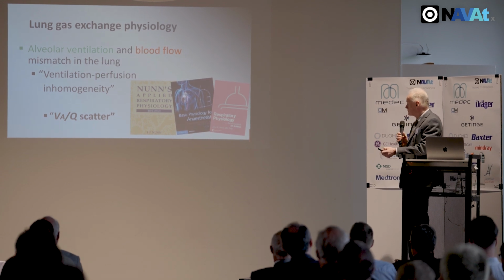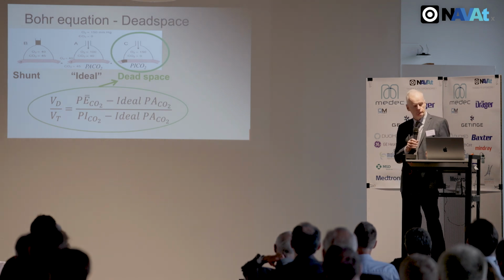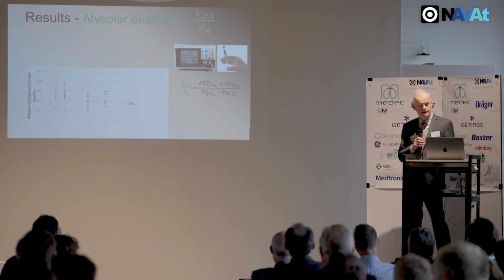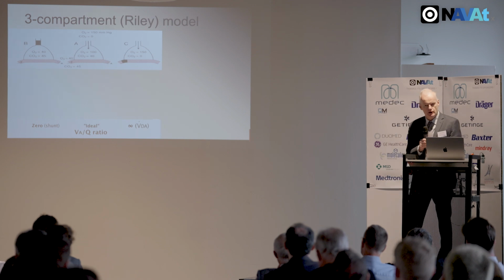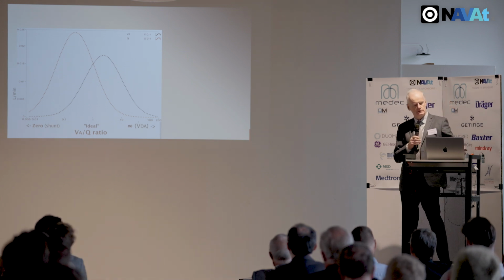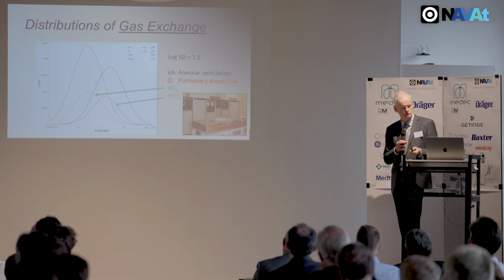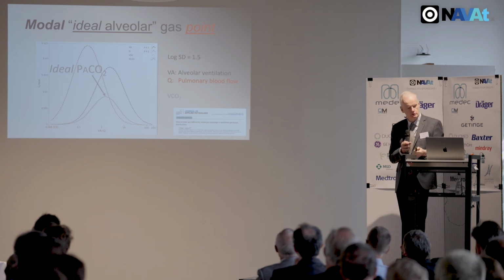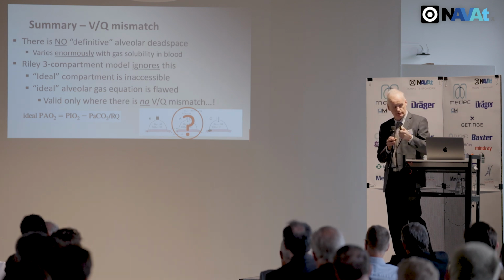2024 Philip Peyton (7) How's your V Q